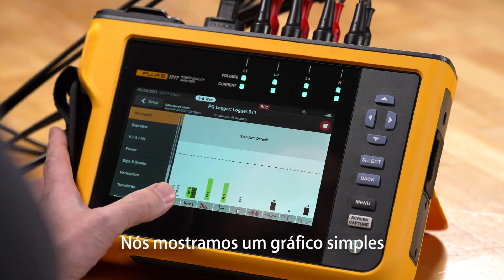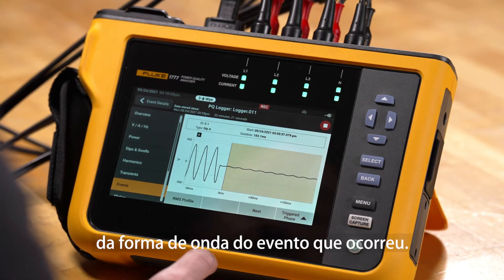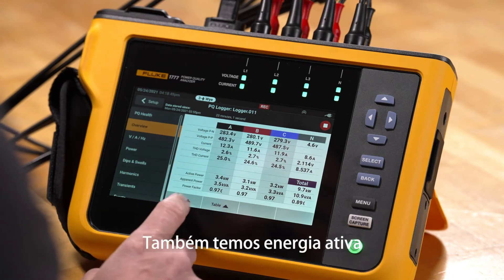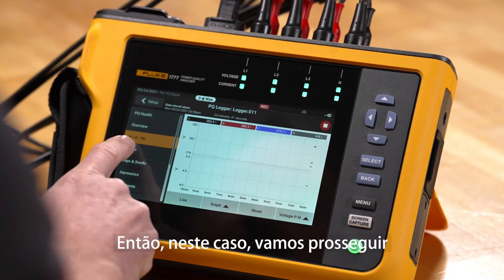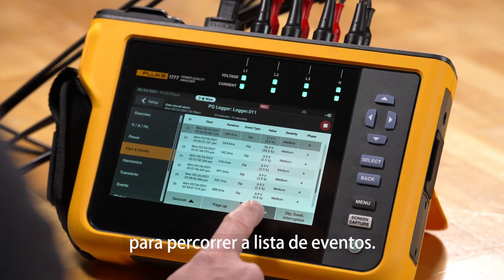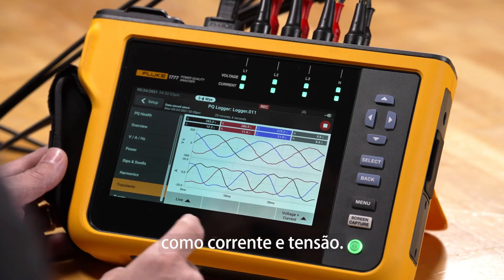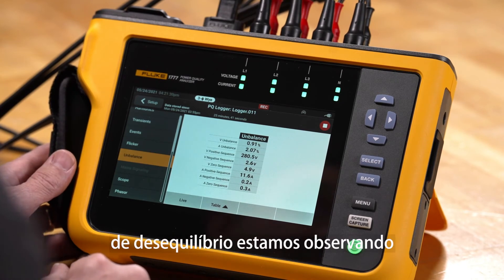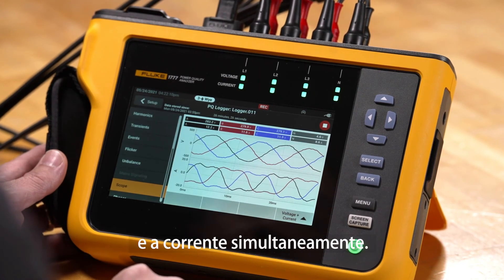Dados e informações detalhadas com os novos Analisadores de Qualidade de Energia Trifásica da Fluke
Tenha acesso a dados, gráficos e tabelas no modo de gravação na Série 1770 de Analisadores de Qualidade de Energia da Fluke. Acesse o site a seguir para conhecer mais detalhes e solicitar um orçamento